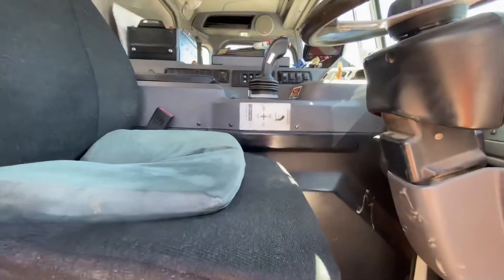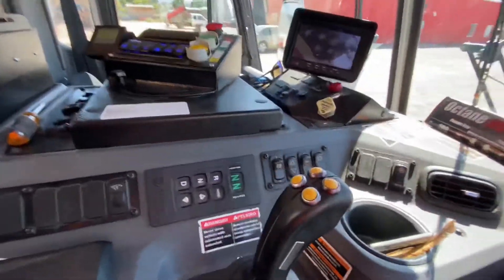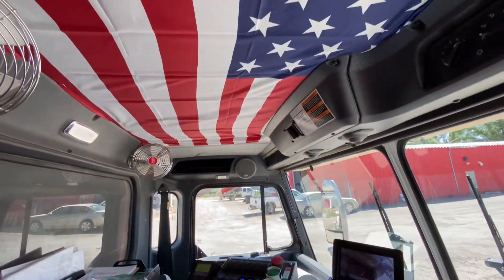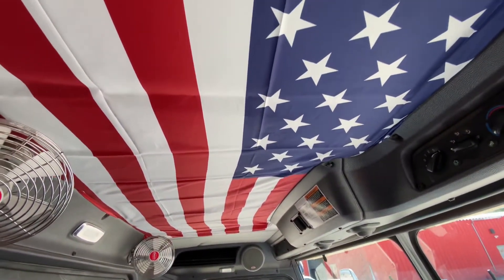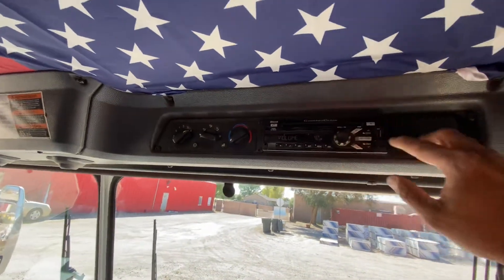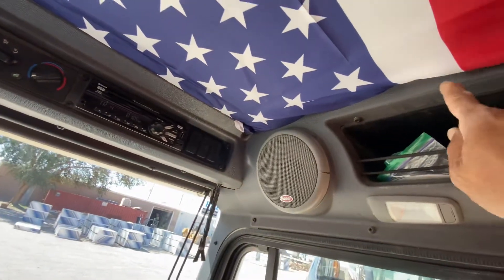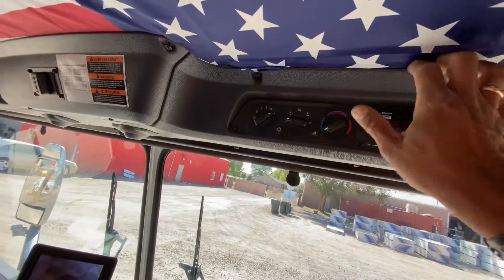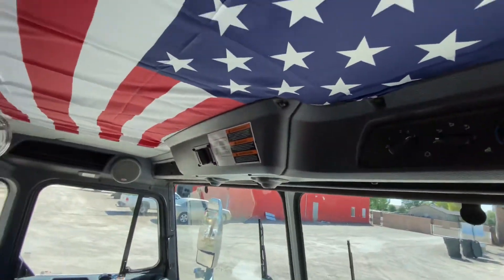Decorating my new office on wheels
New office looked too plane. Time to spruce it up!!